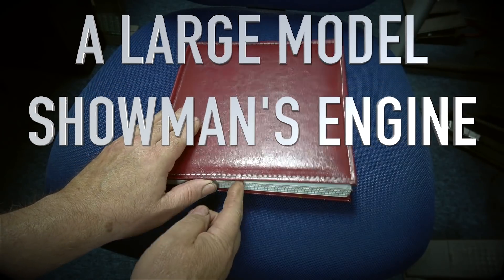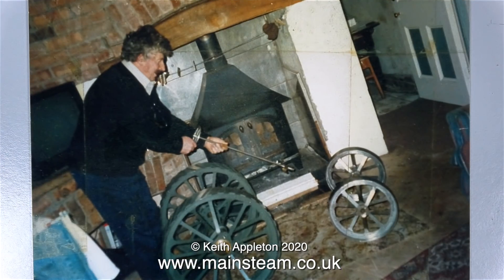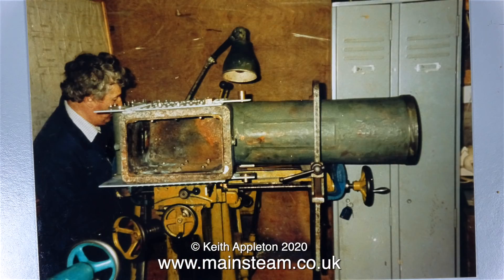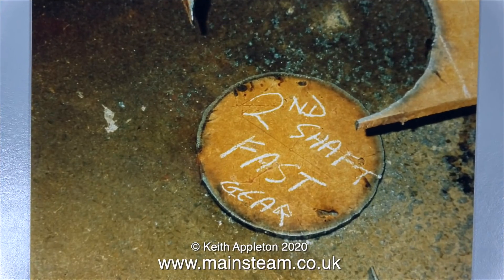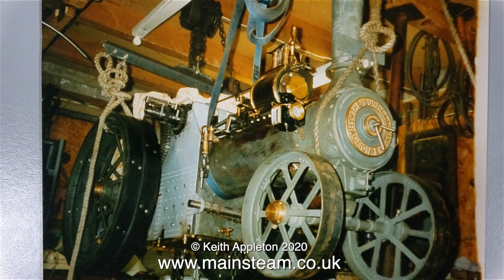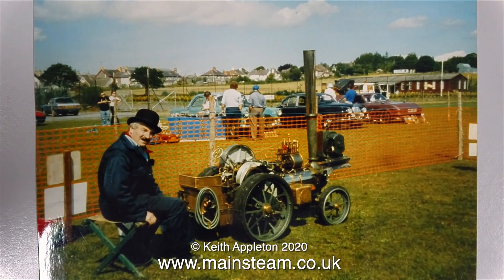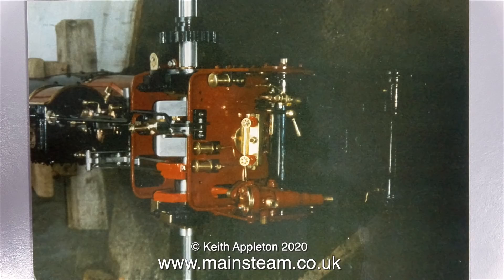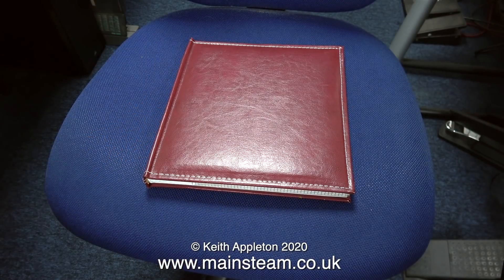A LARGE MODEL SHOWMAN'S ENGINE - PART #28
Addendum: The Builder of this Showman's Engine was a man named Lynn Morgan. The name I mentioned in the video was incorrect. A Large Model Showman's Engine - Part #28. With the Showman's engine I received this Photograph album showing it being built. As I work on it 25 years later I have the greatest respect for the skill & talent of the original builder. My thanks go to the engine's previous owner Raymond, and Simon Hudson at The Steam Workshop